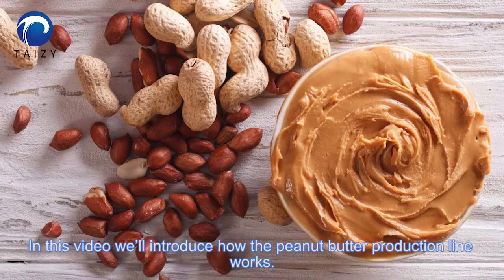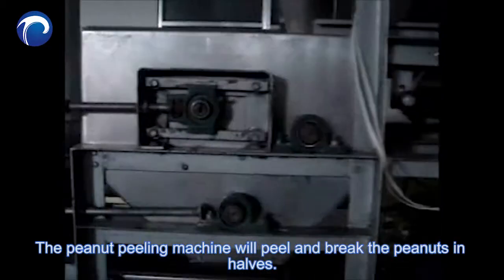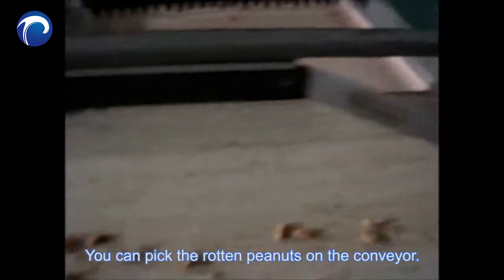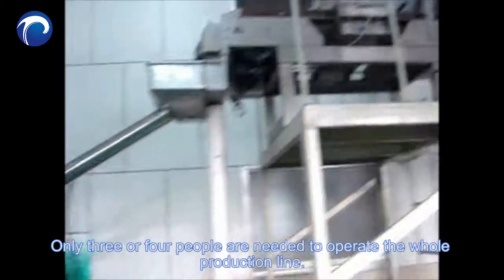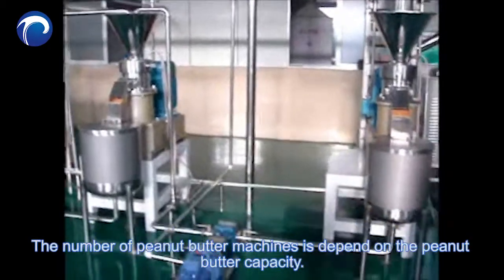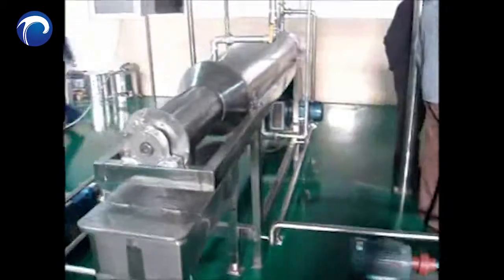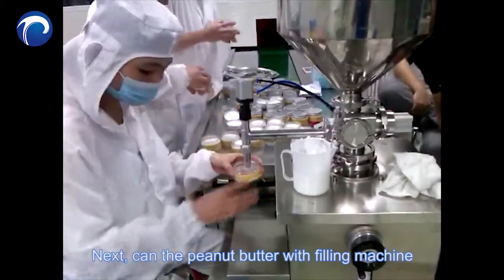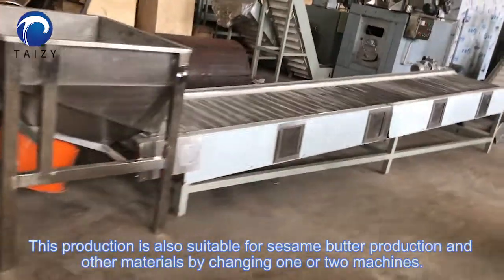Large peanut butter plant uses peanut butter processing machines to make peanut butter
Description:
Do you like peanut butter and tahini, and almond butter? Do you know how is it made by people？Let’s have a look today. First, the peanut needs to be roasted by the roaster machine then the roasted peanut is transported to the peanut red skin peeling machine inlet through the conveyor belt. The peanut peeling machine will peel and break the peanut into two halves. You can pick the rotten peanut when the peanut on the conveyor.

There are two conveyors to deliver the material to the peanut butter machine. The machine is made of stainless steel. It just needs three or four people to operate all the machines. Peanut butter quantity according to the peanut butter capacity. Colloid mill grinds the peanut with fine grinding, not need secondary grinding. Then pump the peanut butter to the cooling sink for cooling. Finally, can the peanut butter with filling machine. And cover the can with a capping machine. This product is also suitable for sesame butter production and other materials.(Change one or two machines)